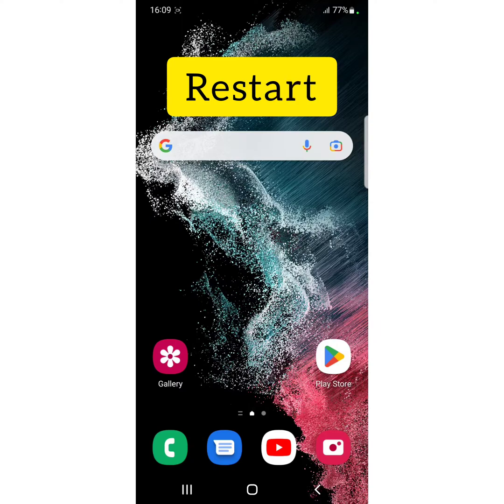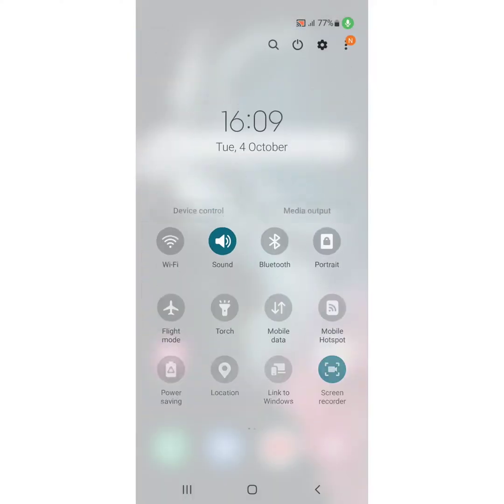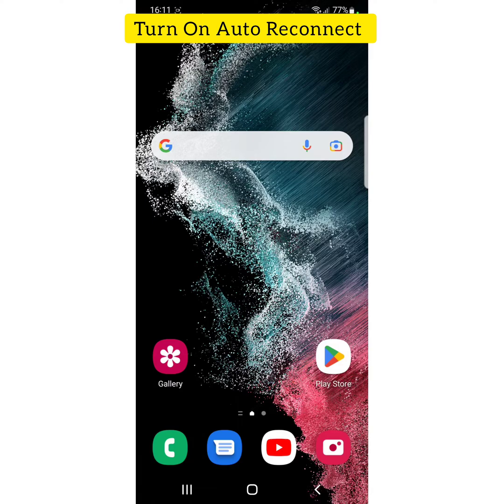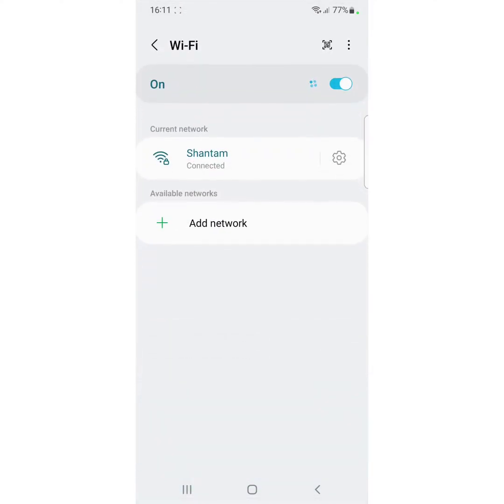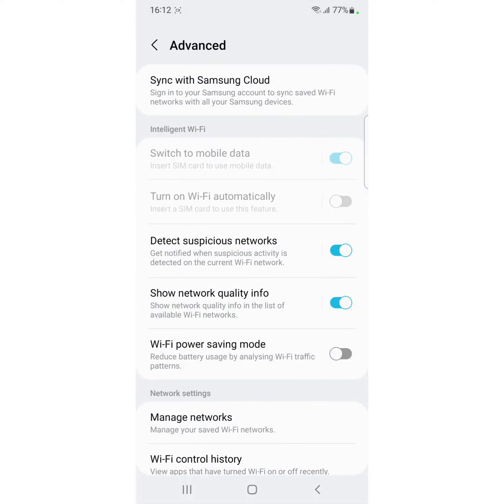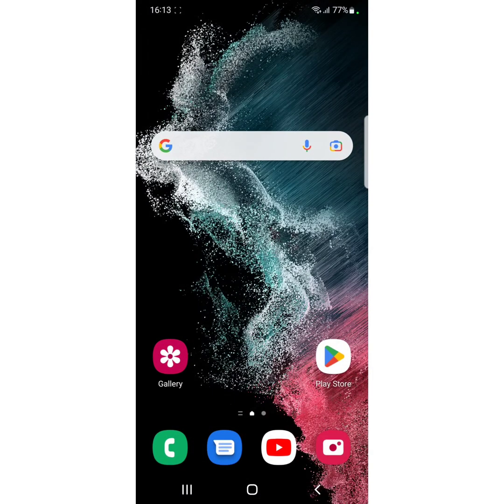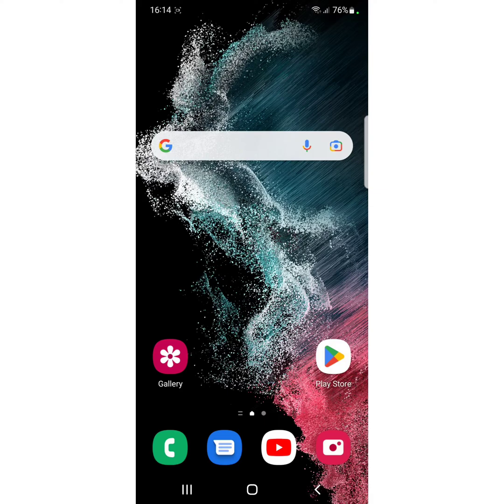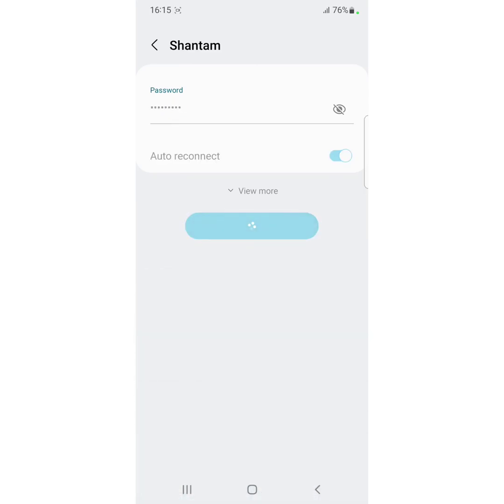How to Fix WiFi Issues on Samsung Galaxy S22 Ultra/S22+/S22 | 12 Fixes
How to Fix WiFi Issues on Samsung Galaxy S22 Ultra/S22+/S22

Search:
Fix WiFi issue
Fix WiFi connection problem
Fix WiFi Issues on Samsung Galaxy S22 Ultra
WiFi not working on Galaxy S22 Plus
WiFi problems in Samsung S22
Fix internet connection in Samsung Galaxy S22

0:00 Introduction
0:09 Restart your Samsung
0:29 Airplane Mode
0:56 Turn Off Bluetooth
1: 09 Check for Software Update
1:45 Check Phone or Internet Issue
2:07 Unplug Router & Modem
2:36 Turn on Auto Reconnect
3:01 Change Bandwith
3:18 Turn Off Switch to Mobile Data
3:45 Delete & Reconnect WiFi
4:31 Disable Google Location Accuracy
4:58 Use Safe Mode
5:29 Reset Network Settings
6:20 Contact Internet Service Provider